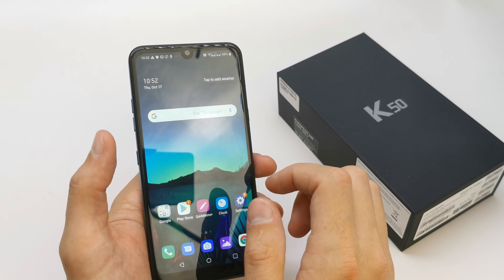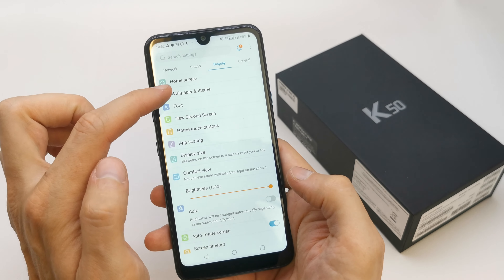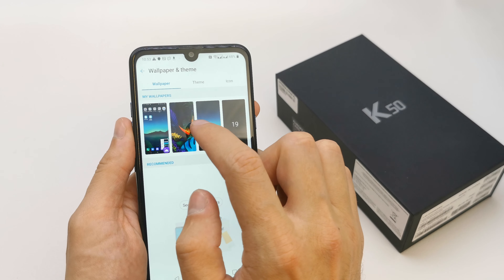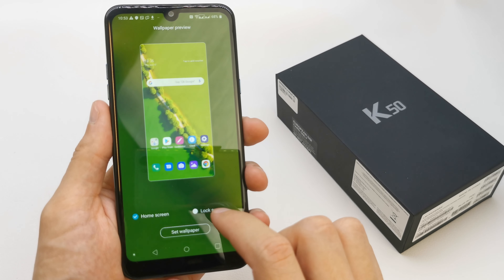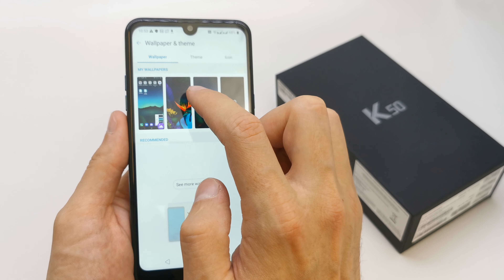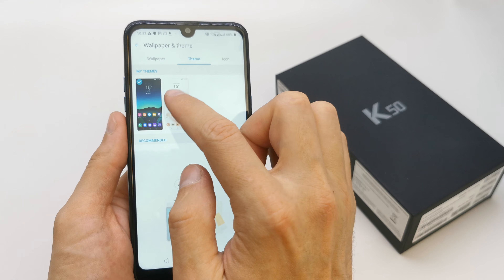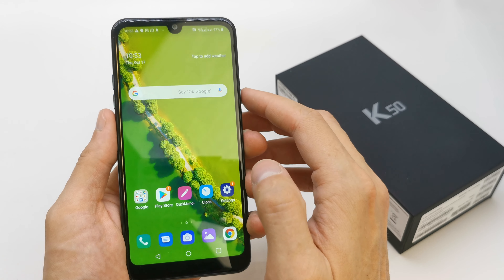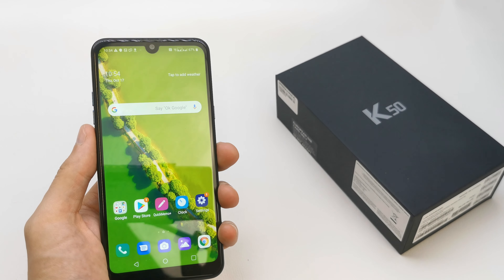How to Change Wallpaper on LG K50 - Set Up Home Screen and Lock Screen Wallpaper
In this tutorial you can check out how easily set up desired wallpaper in LG K50. All you need to do is find Wallpaper And Themes options and choose the picture or photo that you would like o use on your home screen or lock screen.